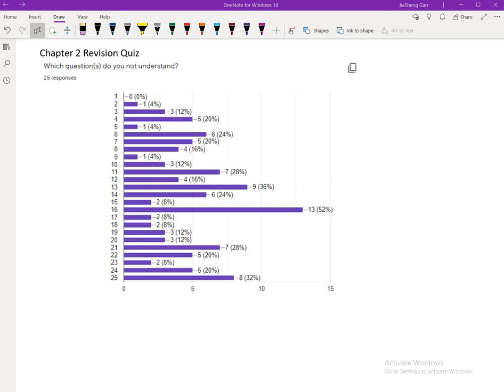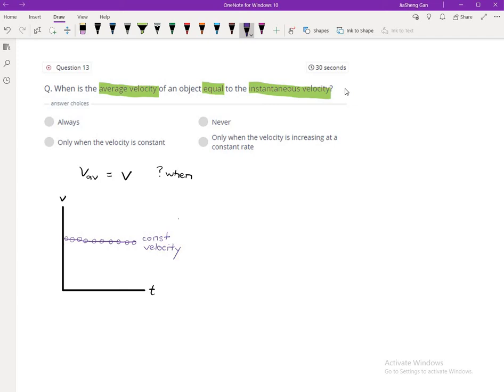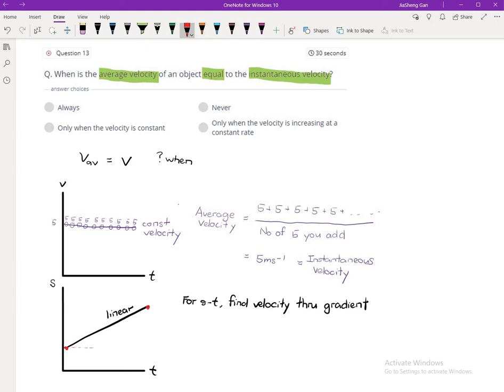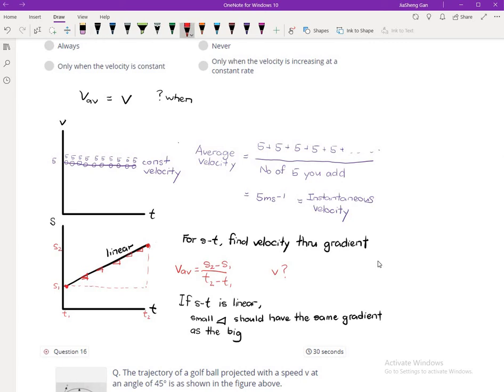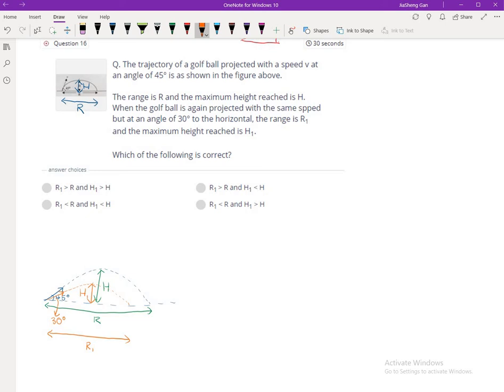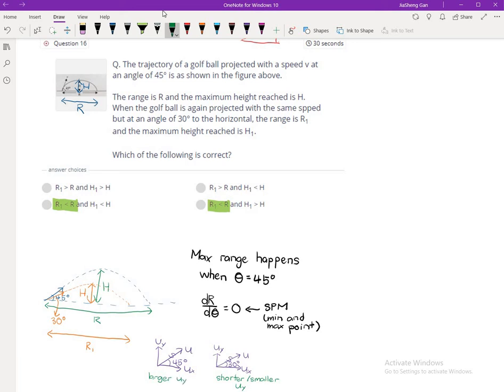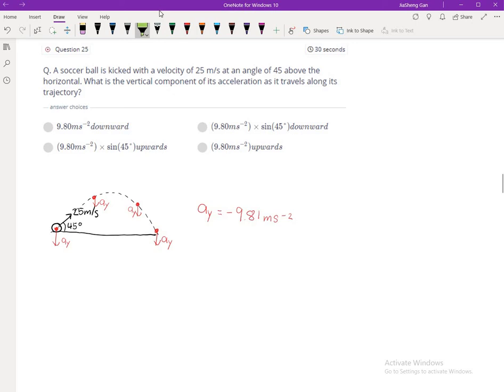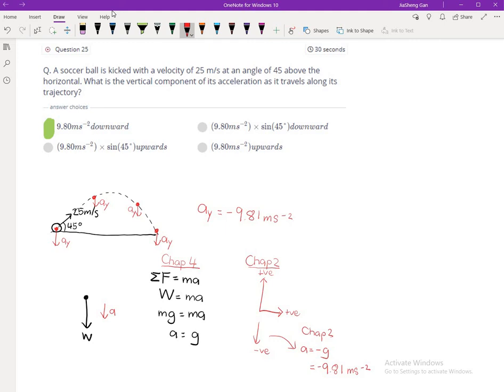Chapter 2 Revision Quiz